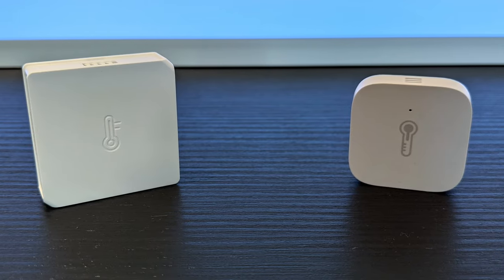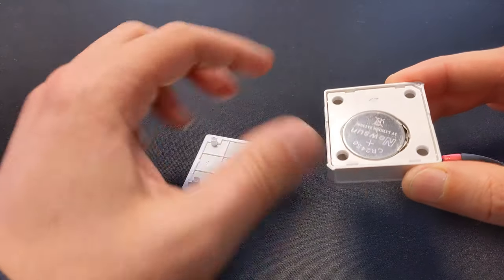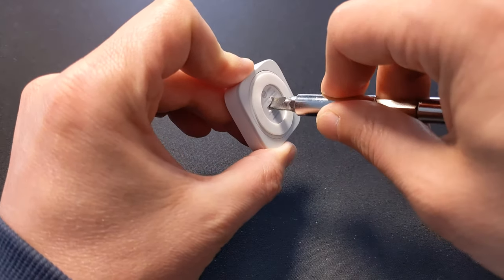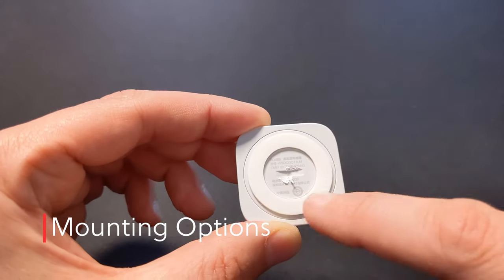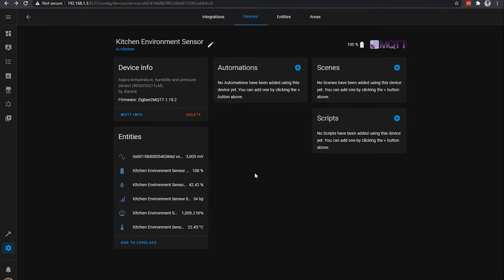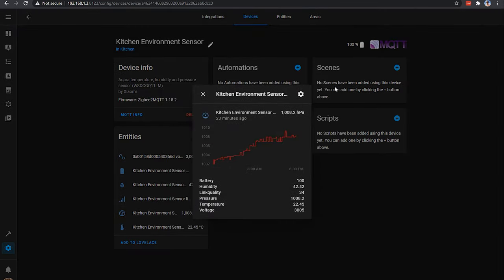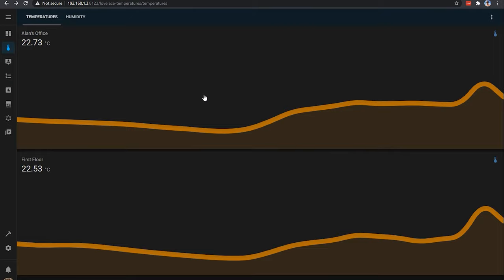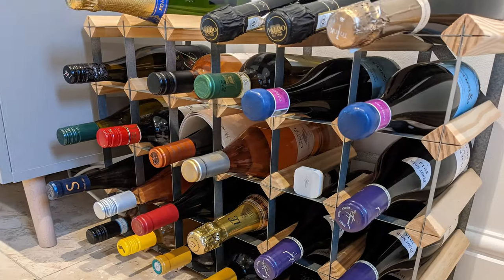Sonoff vs Aqara Zigbee Temperature Sensors - Which is better?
Comparing Sonoff and Aqara Zigbee Temperature sensors for use within Home Assistant